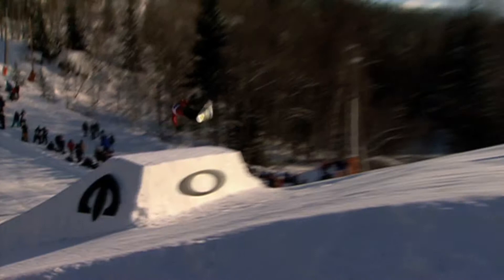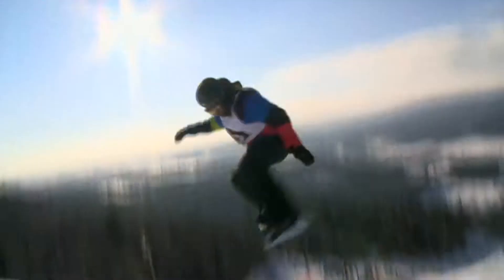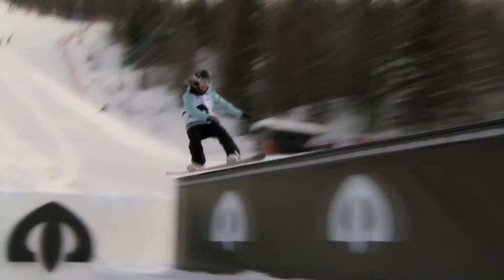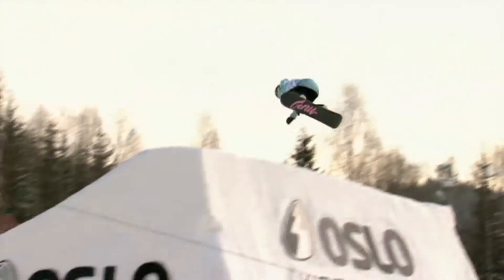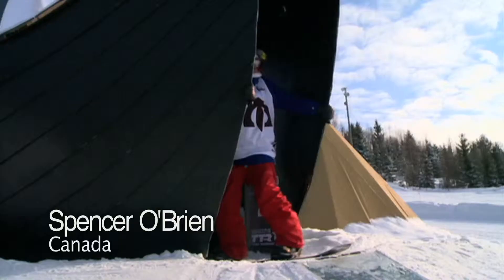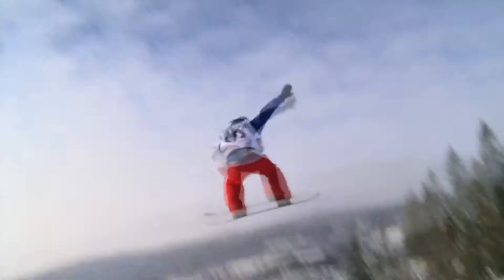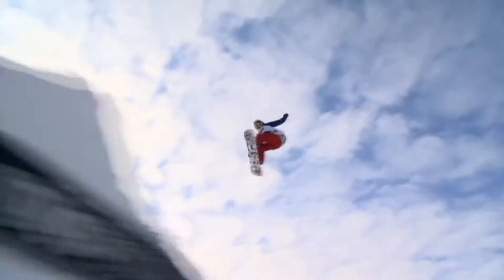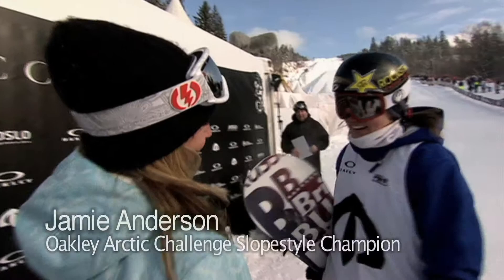Arctic Challenge Women's Slopestyle Action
The top women's runs on the slopestyle course at the Oakley Arctic Challenge in Oslo, Norway. It's the first time for women at this 6-star Ticket To Ride event with a $100,000 prize purse.

Featuring: Spencer O'Brien, Jamie Anderson